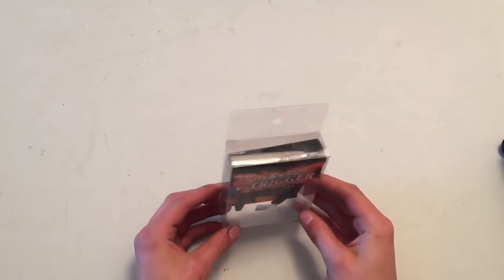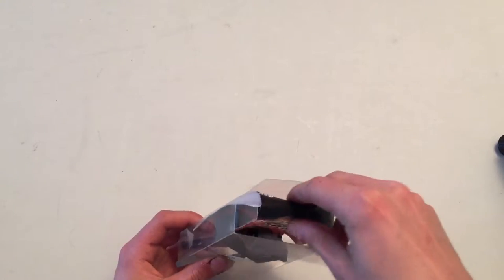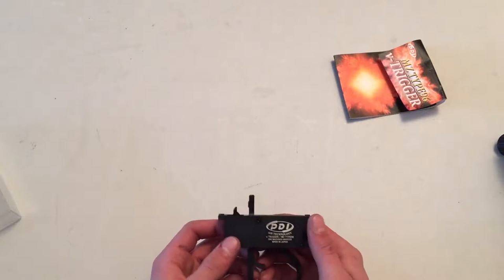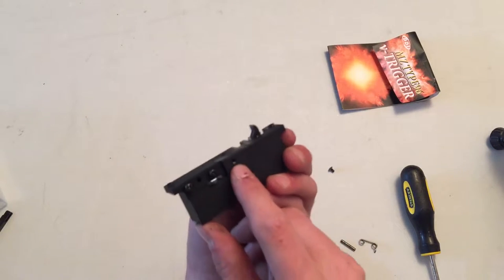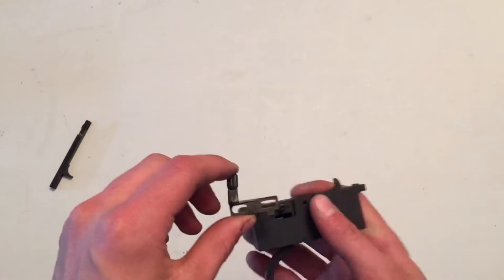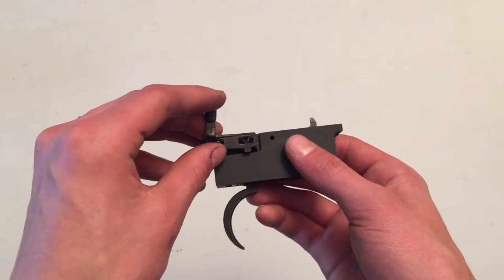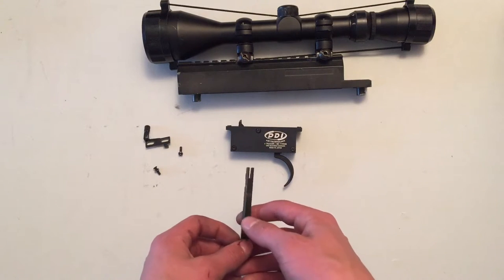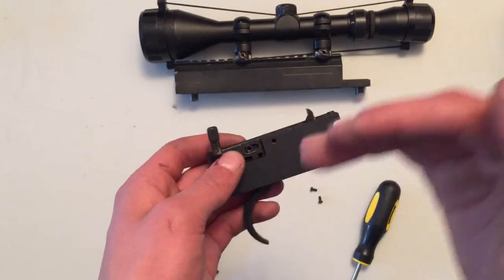PDI MZ V-Trigger Review